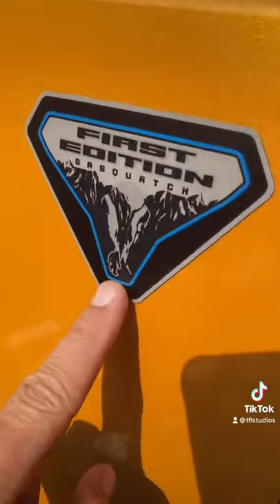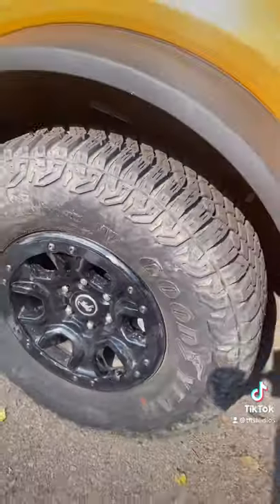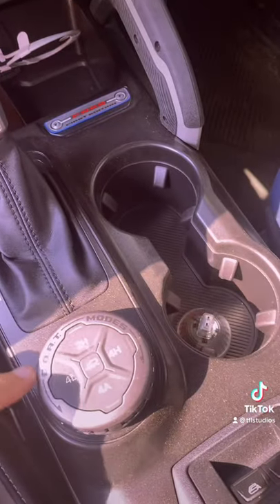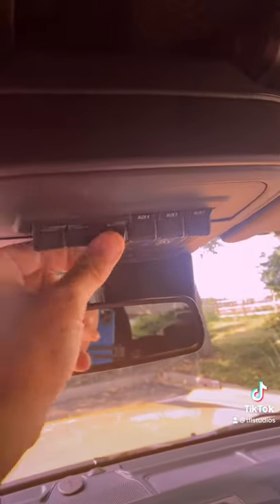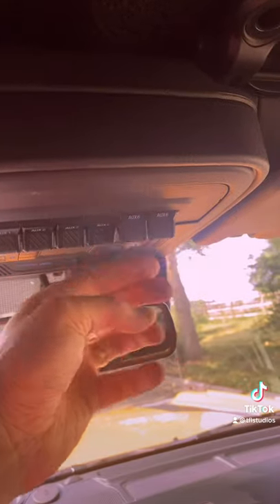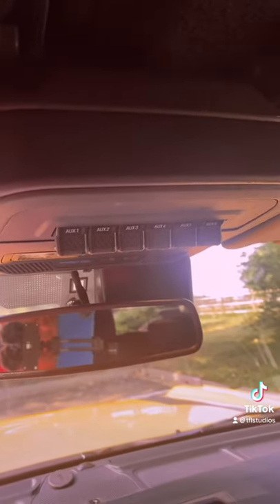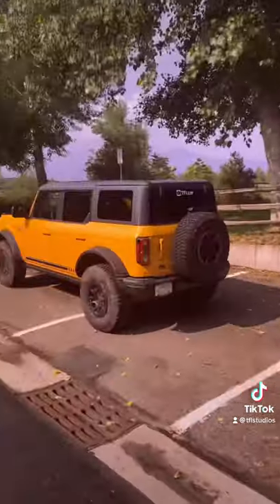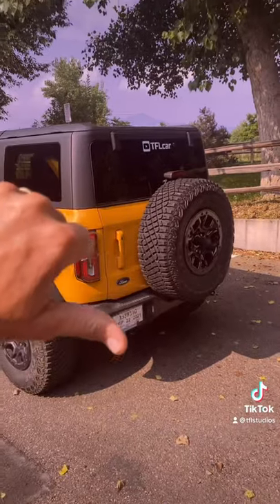Here Are The Top 5 Reasons Why the 2021 Ford Bronco Is An Incredible Off-Roader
In this video we discuss why the new Ford Bronco is an excellent 4x4!